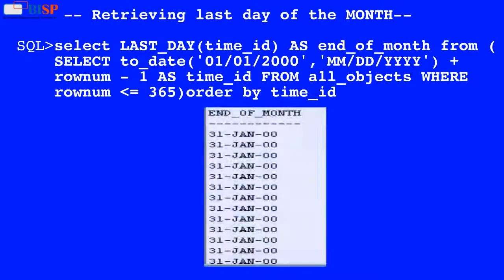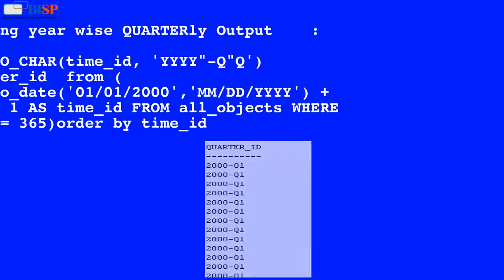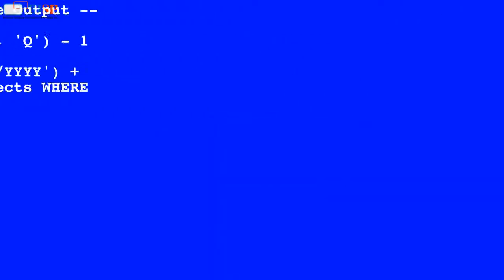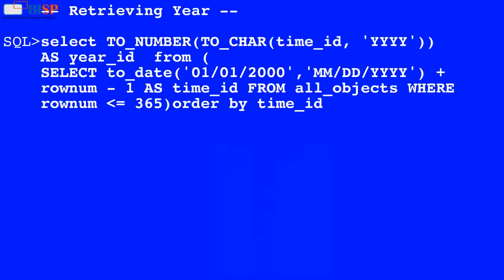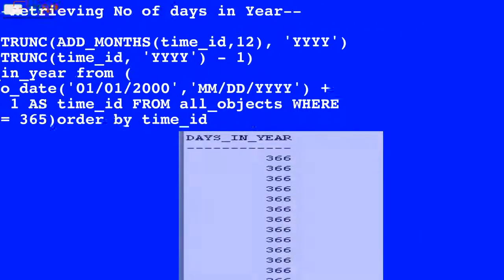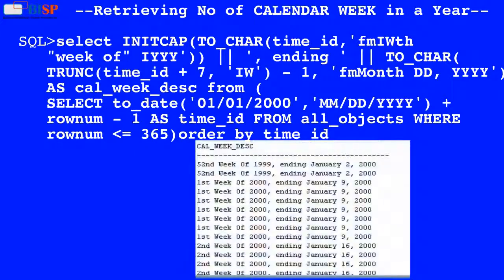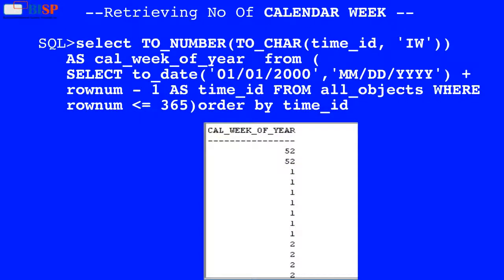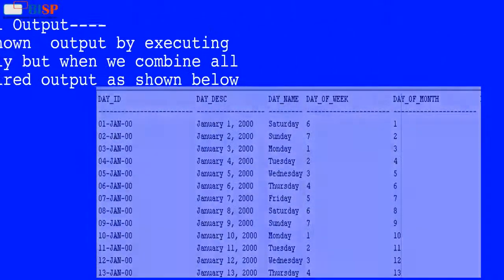Populate TIME DIMENSION Using SQL Query